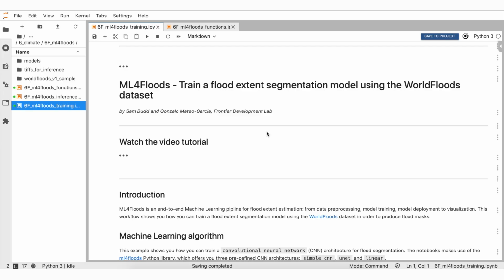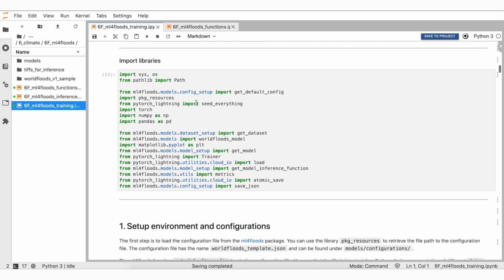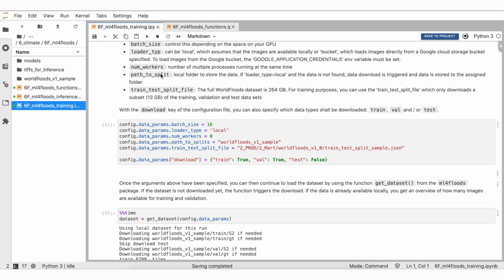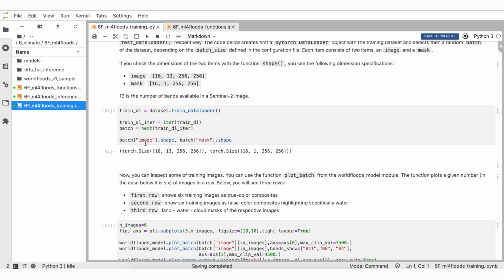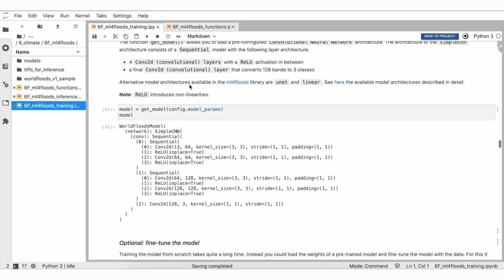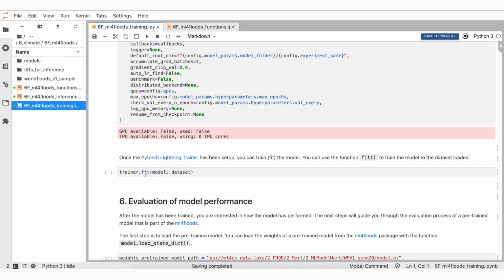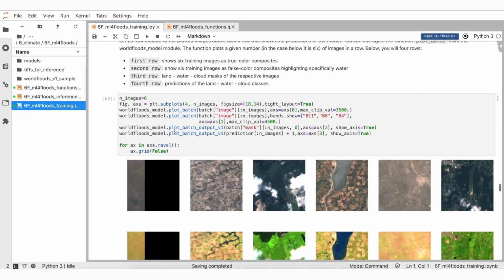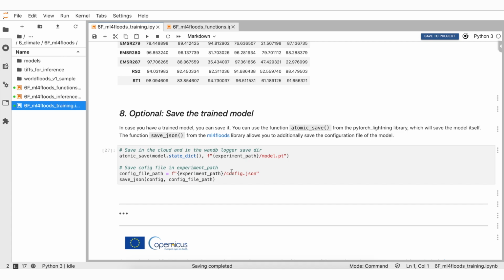AI Earth Monitoring - Topic 6f - Jupyter Notebook Task 1 – ML4Floods training